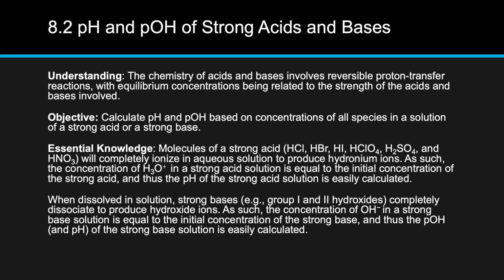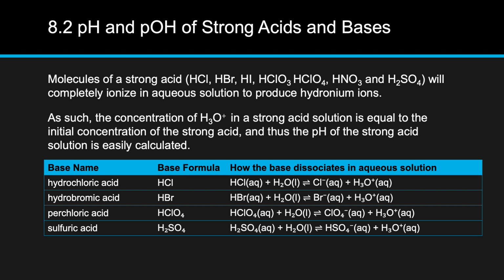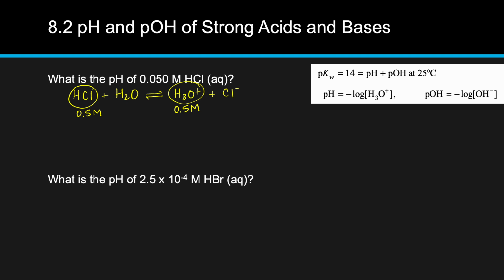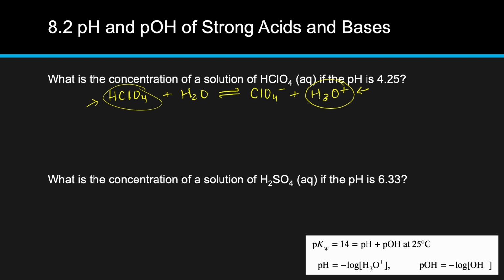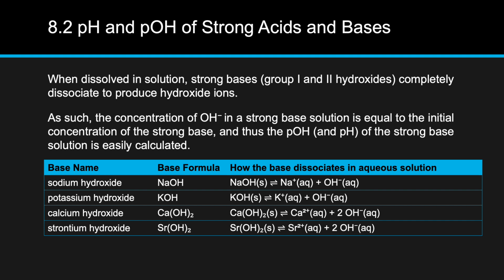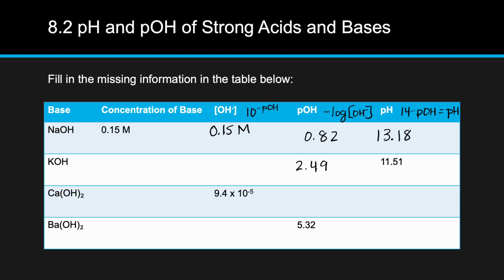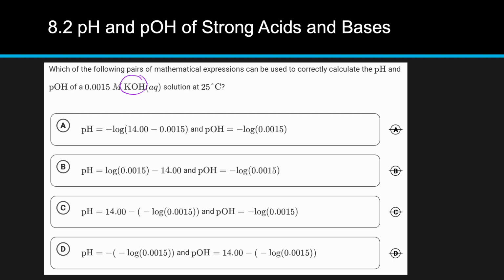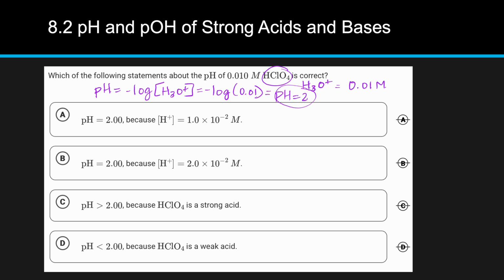AP Chemistry Unit 8.2 Lesson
In this AP Chemistry Unit 8 Lesson 2 video, we break down how to calculate pH and pOH for strong acids and strong bases. You’ll learn why strong acids fully ionize in water, making the concentration of H₃O⁺ equal to the initial acid concentration, and how that simplifies pH calculations. We also walk through strong bases, showing how complete dissociation leads to straightforward pOH (and pH) calculations based on OH⁻ concentration.
By the end of this lesson, you’ll be able to confidently calculate pH and pOH and understand the chemistry behind it.